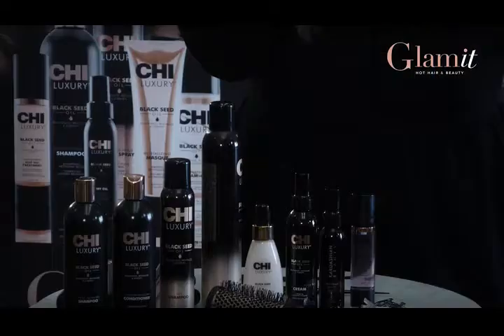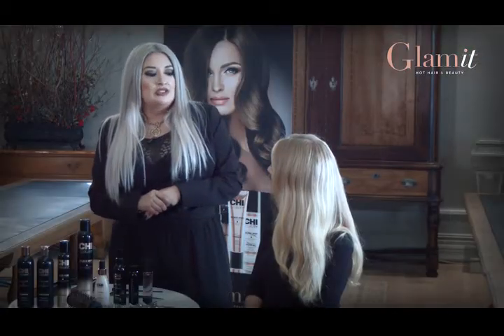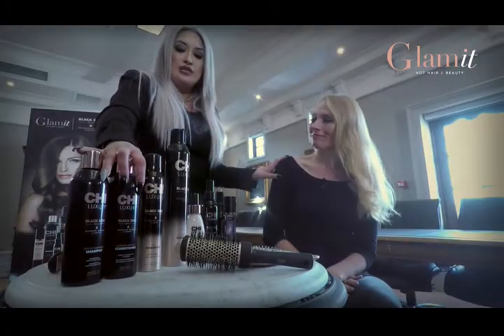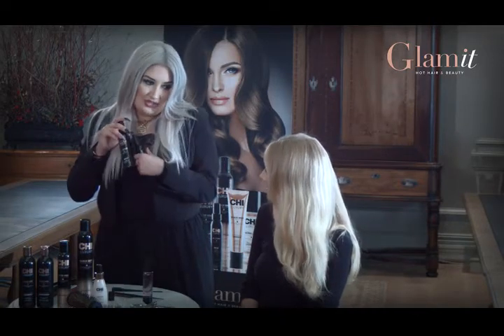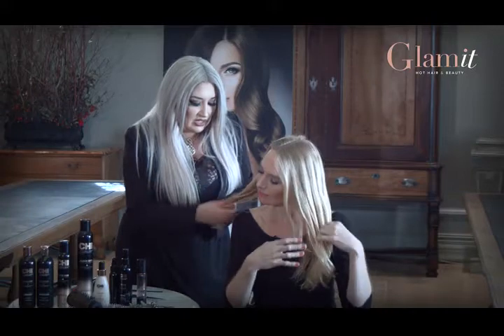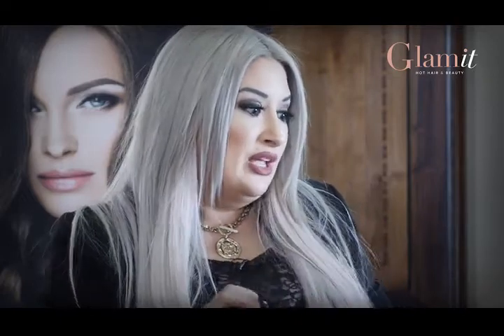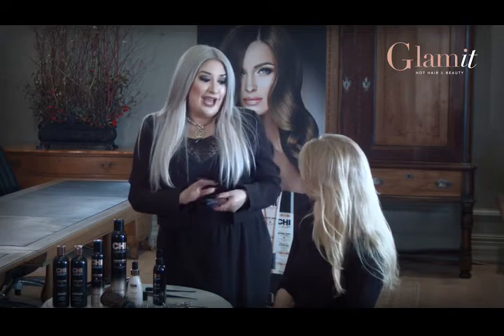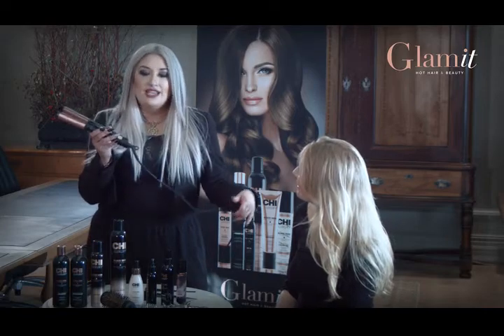CHI Luxury Black Seed Oil part 1